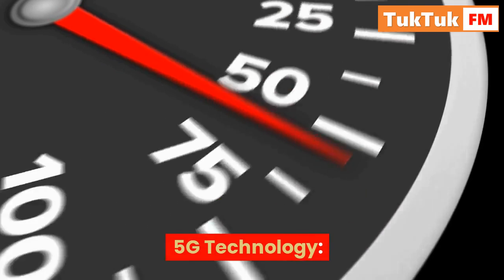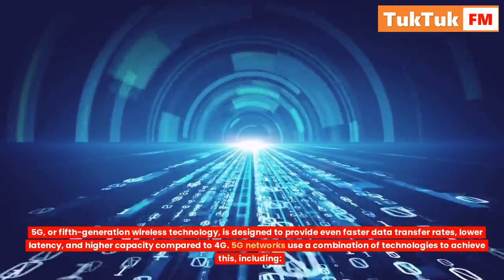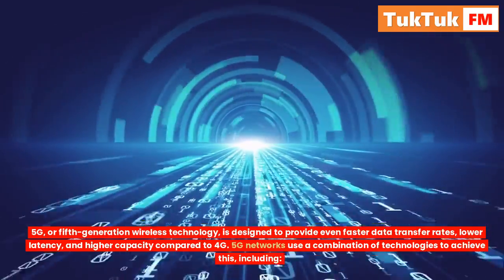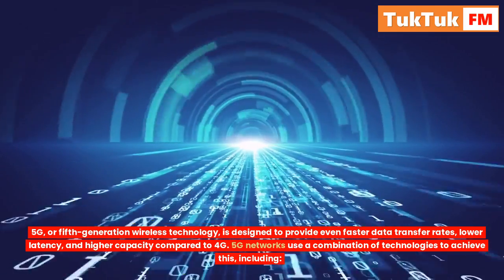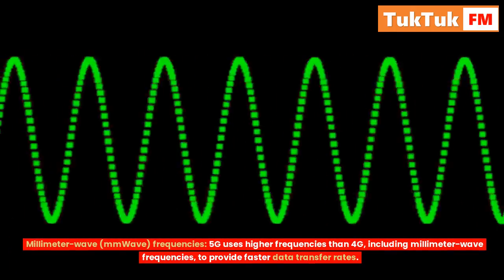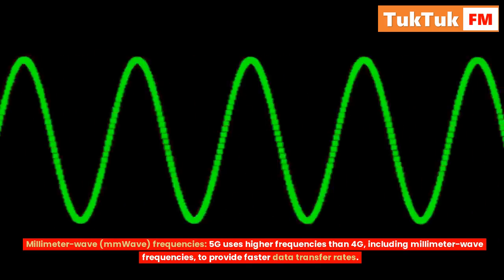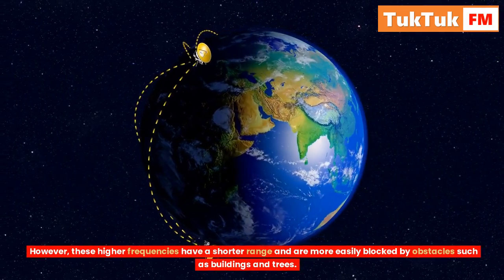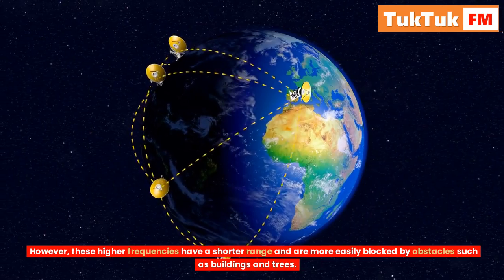In-Depth Explanation of Technology Behind 4G, 5G, and 6G Wireless Networks | TukTukFM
4G, 5G, and 6G are wireless communication technologies that are used to transmit data and information wirelessly over the airwaves. Each generation represents a significant advancement in wireless technology and is designed to provide faster and more reliable connectivity for mobile devices.

Here is a brief overview of the technology behind 4G, 5G, and 6G:

4G Technology:
4G, or fourth-generation wireless technology, was introduced in the late 2000s and is designed to provide faster data transfer rates, improved reliability, and increased capacity for wireless networks. 4G networks use a technology called Long-Term Evolution (LTE) to provide faster data transfer rates, allowing for smoother streaming of high-quality video, improved voice quality, and faster downloads and uploads. 4G also uses Multiple-Input Multiple-Output (MIMO) technology to improve signal strength and reduce interference.

5G Technology:
5G, or fifth-generation wireless technology, was introduced in the 2010s and is designed to provide even faster data transfer rates, lower latency, and higher capacity for wireless networks. 5G networks use a combination of technologies, including millimeter-wave (mmWave) frequencies, Massive MIMO, and beamforming, to provide faster and more reliable connectivity. Millimeter-wave frequencies allow for higher data transfer rates, while Massive MIMO and beamforming improve signal strength and reduce interference.

6G Technology:
6G, or sixth-generation wireless technology, is still in the early stages of development, but it is expected to provide even faster data transfer rates, lower latency, and higher capacity than 5G. 6G is expected to use a combination of technologies, including terahertz frequencies, artificial intelligence, and quantum computing, to provide faster and more reliable connectivity. Terahertz frequencies allow for even higher data transfer rates than millimeter-wave frequencies, while artificial intelligence and quantum computing can be used to optimize network performance and reduce interference.